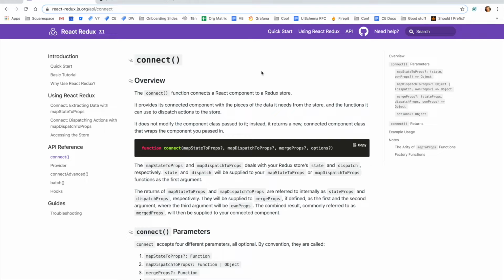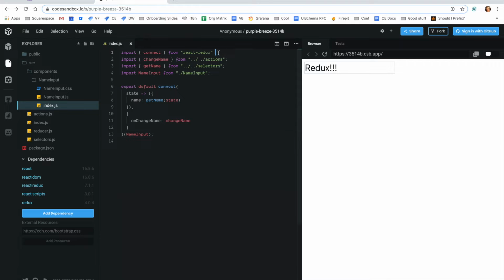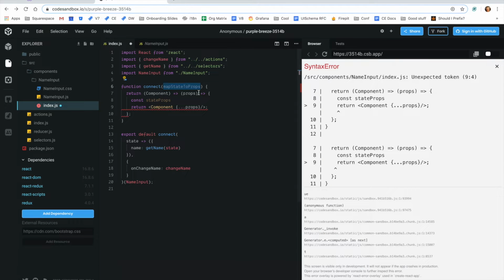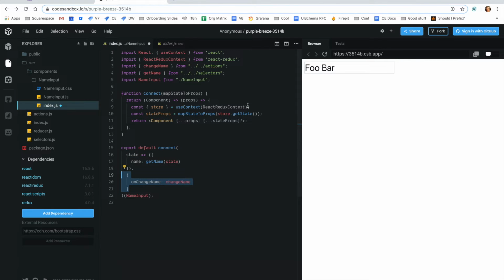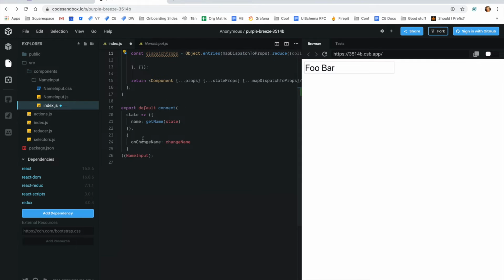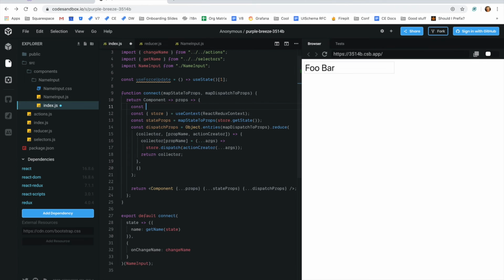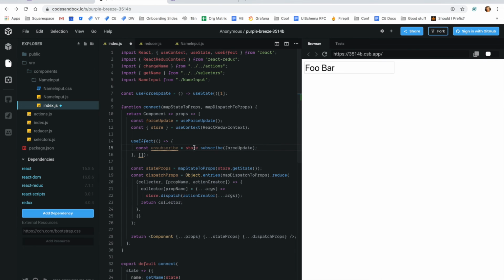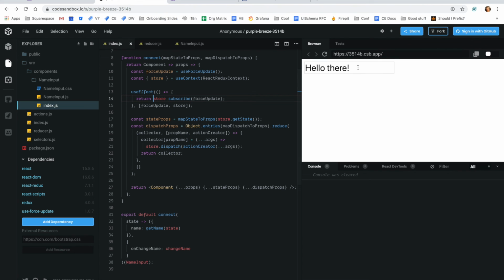How to Write React Redux Connect in 20 Lines of Code